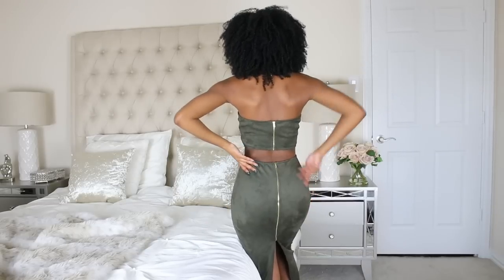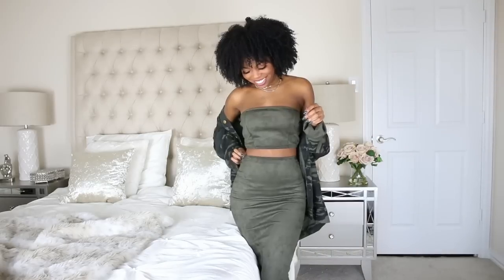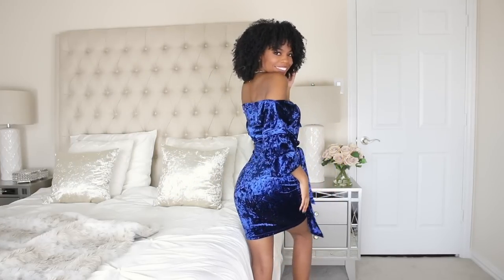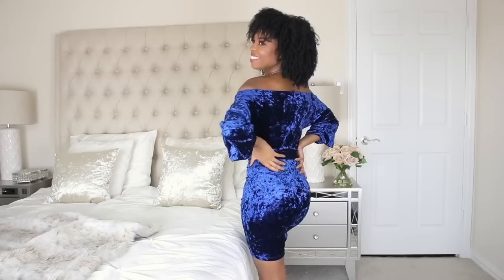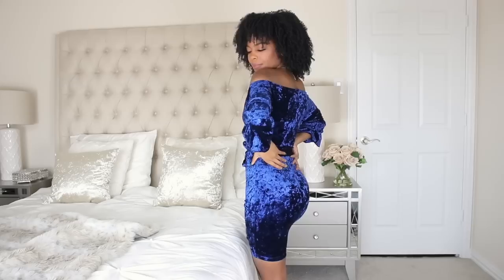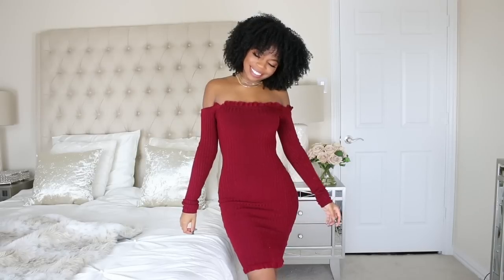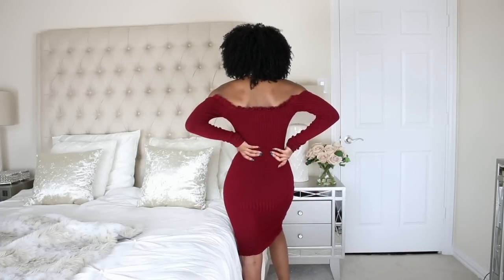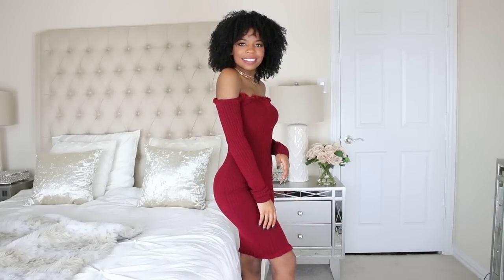Baddie Outift Ideas FT. Hot Miami Styles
Baddie outfit ideas 😍
This week I’m doing a try on haul wearing Hot Miami Styles!

Sequins mermaid dress

small
Sequins romper

if you liked this video,  please let me know.